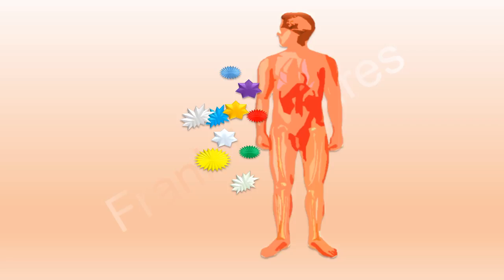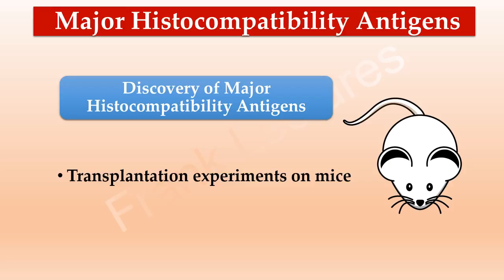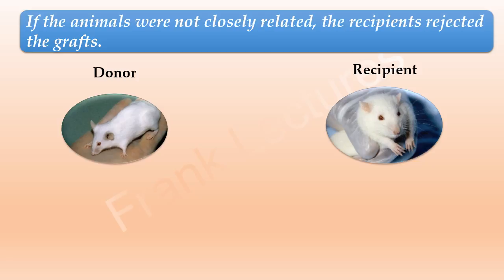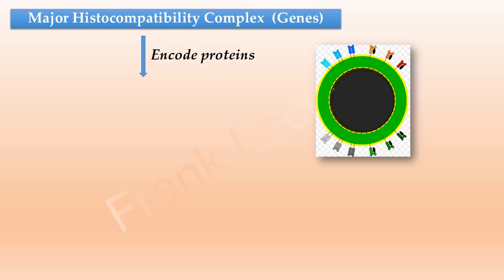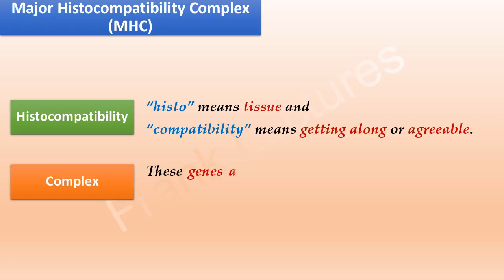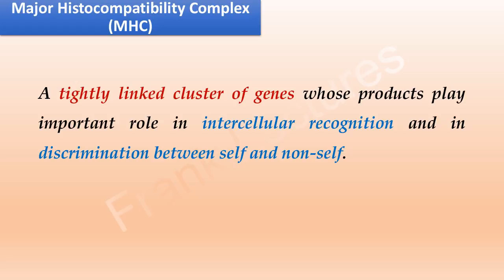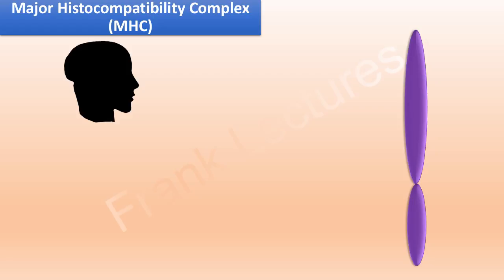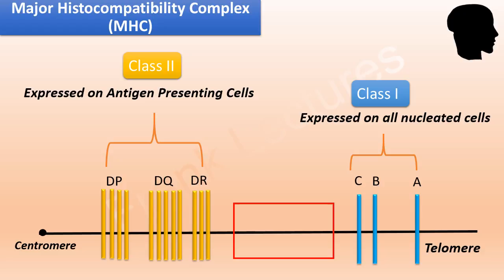Major Histocompatibility Complex (MHC) (FL-Immuno/22)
In this video lecture we will discuss what is Major Histocompatibility Complex.

How MHC was discovered?
What are Human leucocyte antigens?
What are Class I, Class II and Class III MHC molecules.